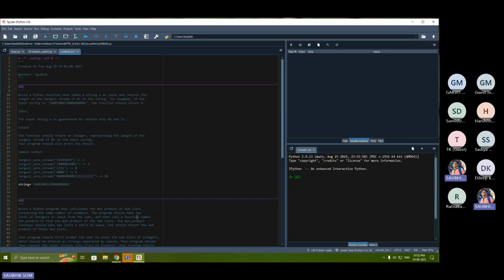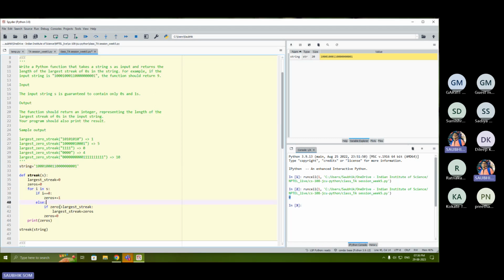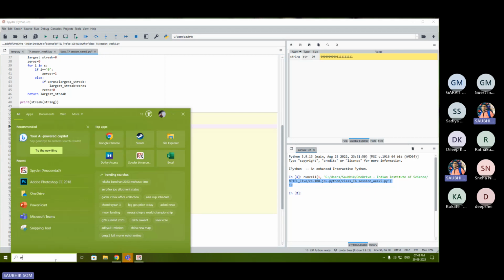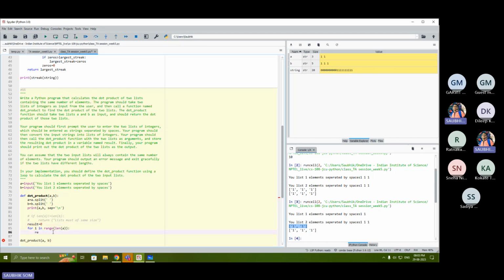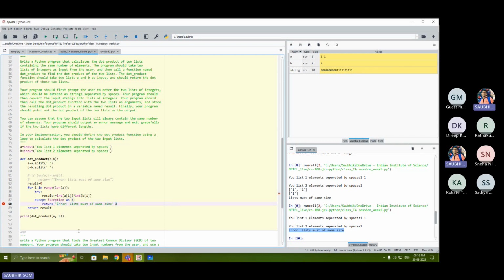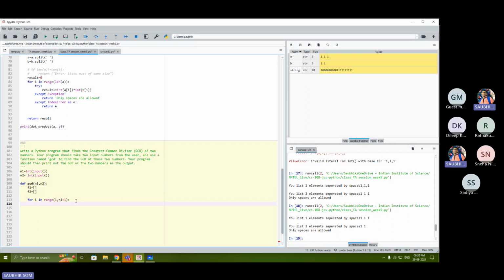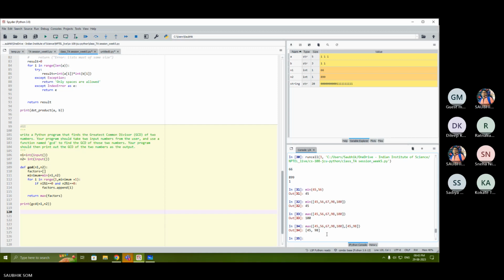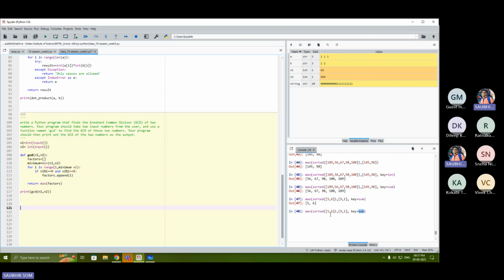TA session-5: NPTEL cs-108 Joy Of Computing Using Python